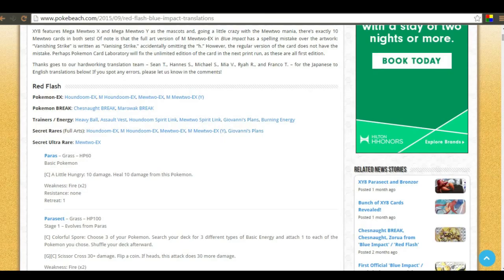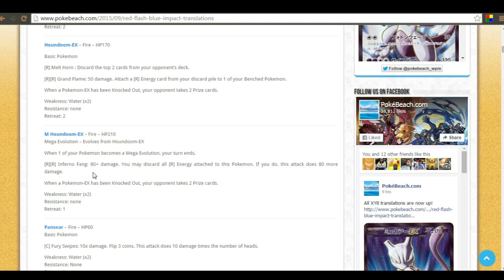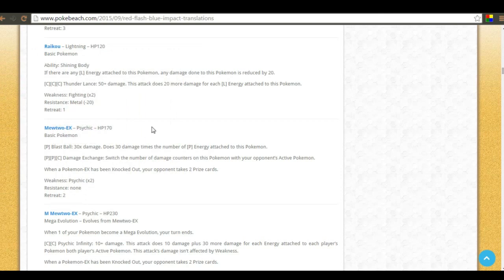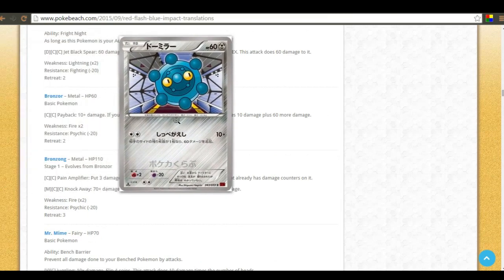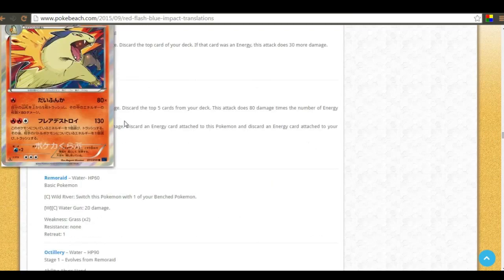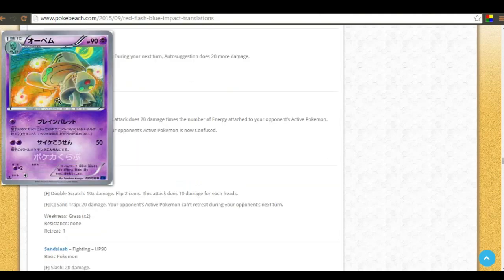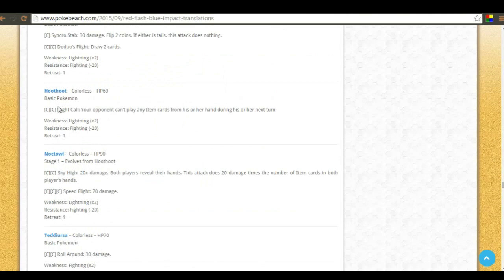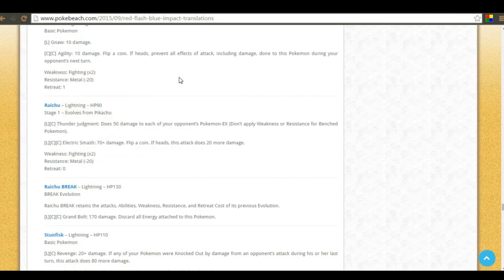Pokemon TCG BREAKthrough Set Review!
I hope you enjoy this LONG video! In this video I discuss the new Pokemon TCG set BREAKthrough! I struggle towards the end of the video. I am sorry about that! Hopefully you guys can share some laughs :) If there's any cards I missed let me know down below! This video is almost an hour hahaha. so yeah!